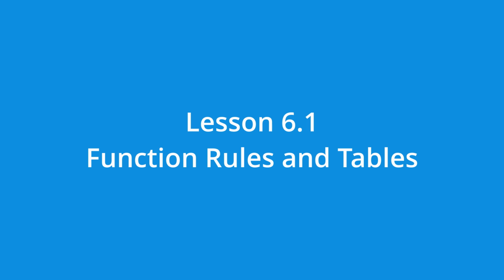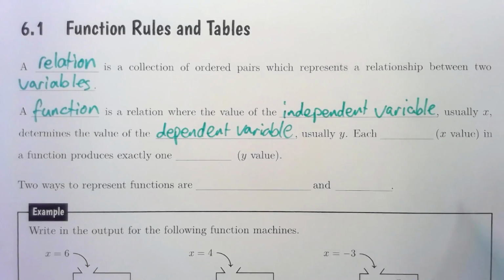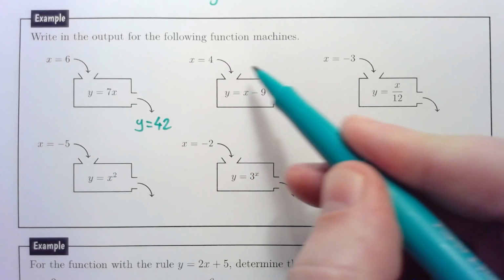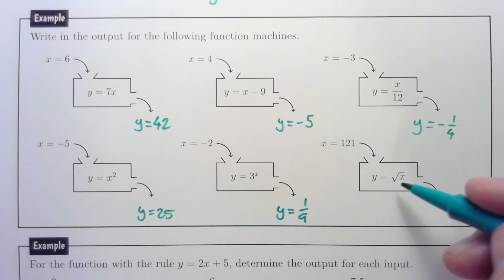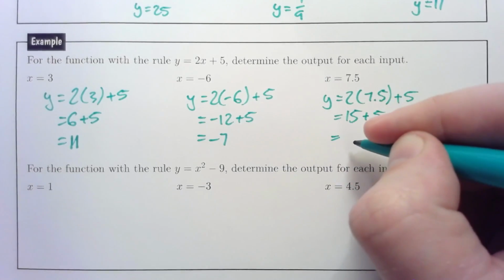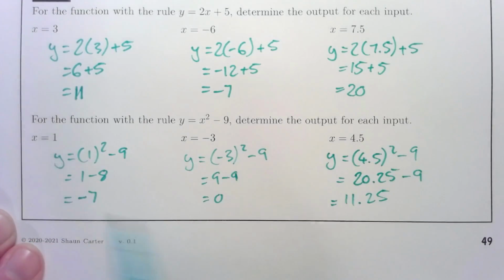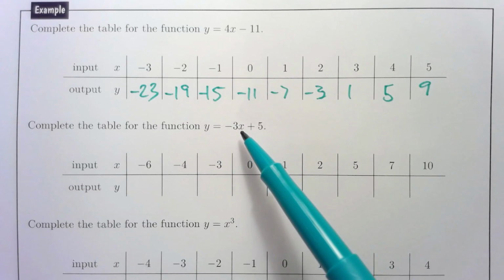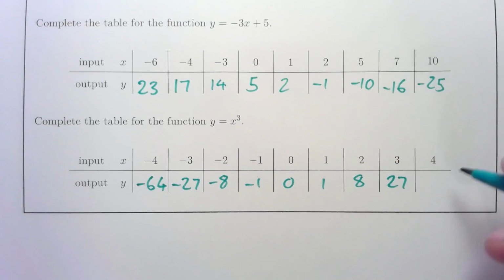Function Rules and Tables